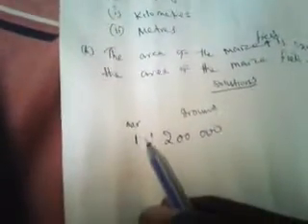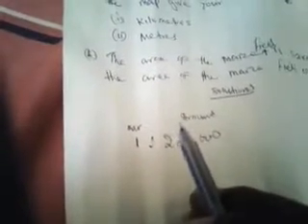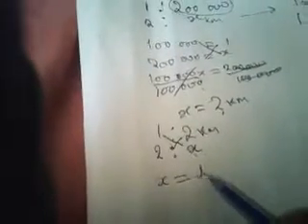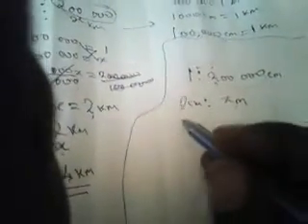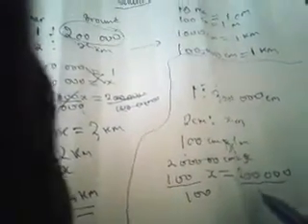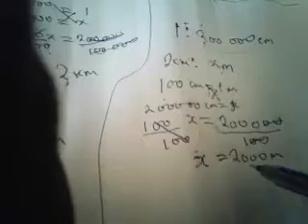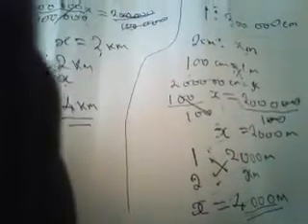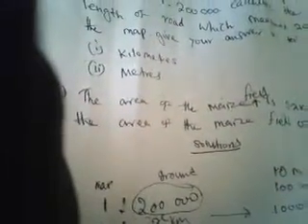solving maps and scale drawings by Victor k